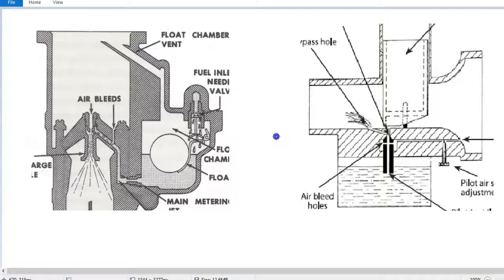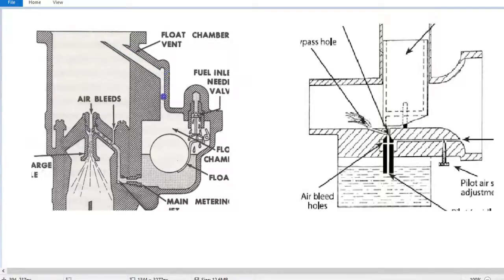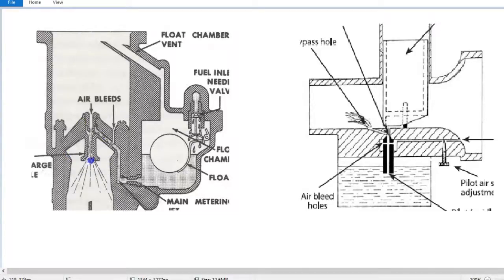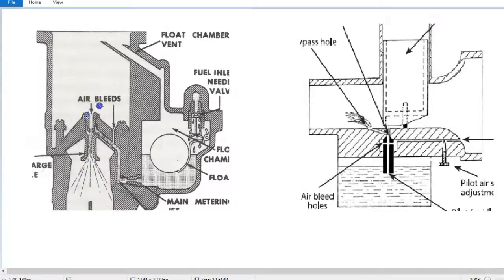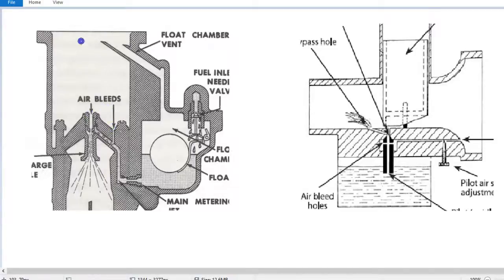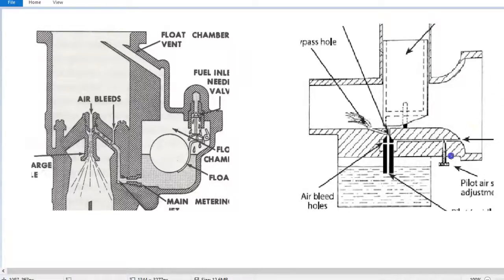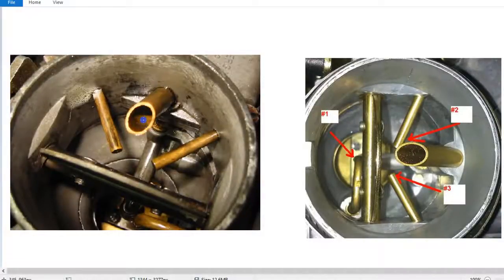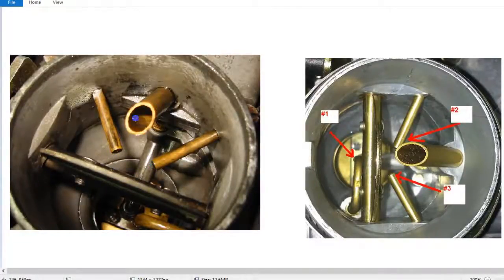Carburetor parts and systems E01 EXTRA.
Addendum providing some images and expanded examples to video #1.

Intake, Fuel and Carburetor # explains and demonstrates air pressure, velocity and the "pitot" effect as it applies to carburetors.

Part of a video series exploring and visualising the fundamentals and rudiments that underpin the operation of engines.